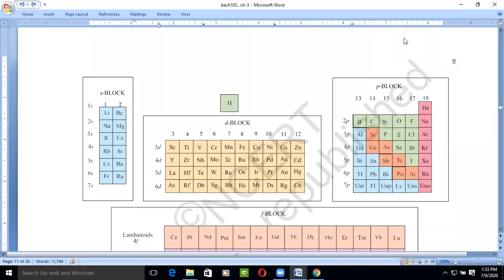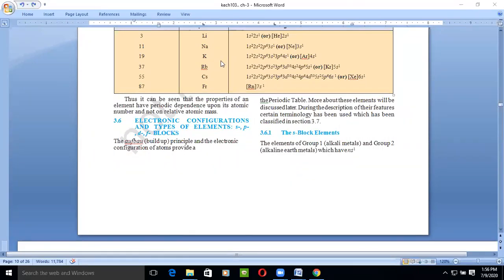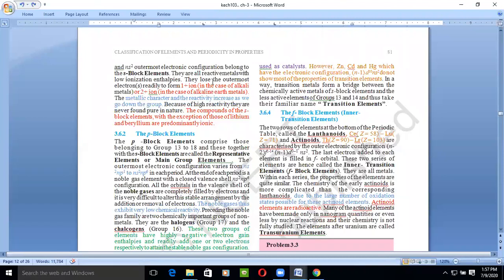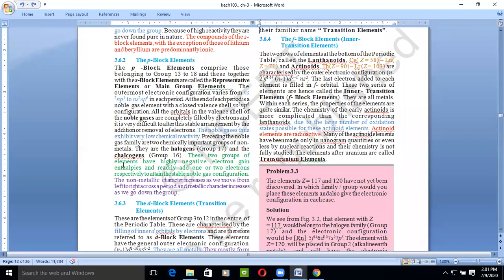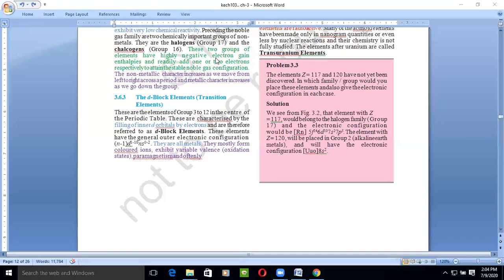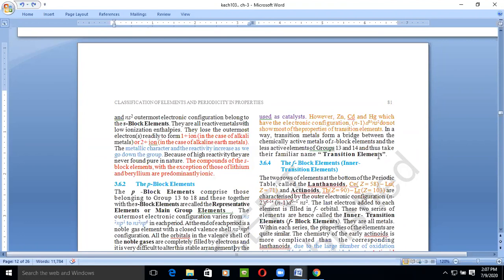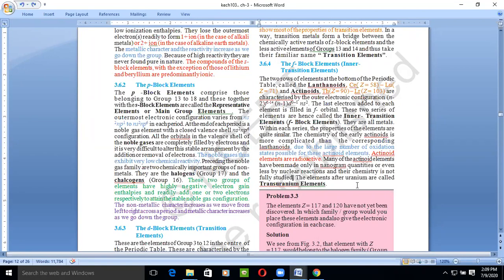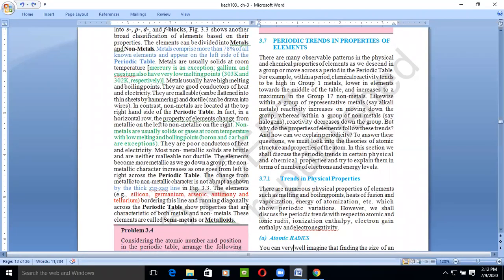Chemistry_Ch3_Electronic config. and types of elements in blocks_9july